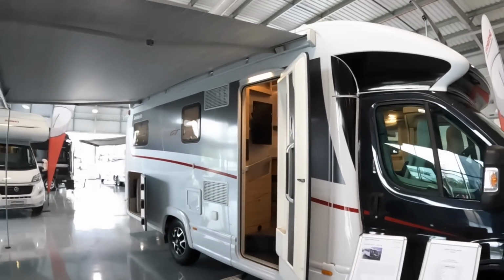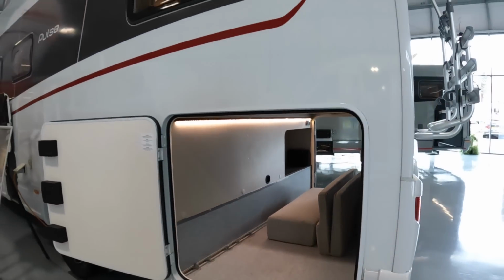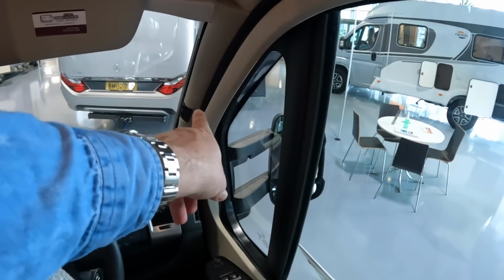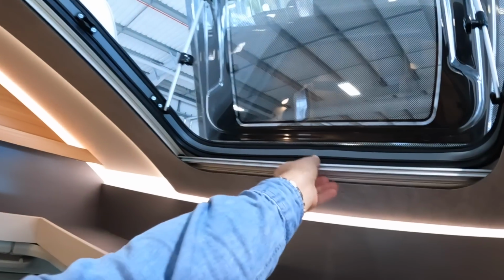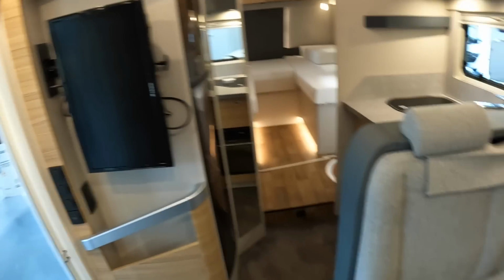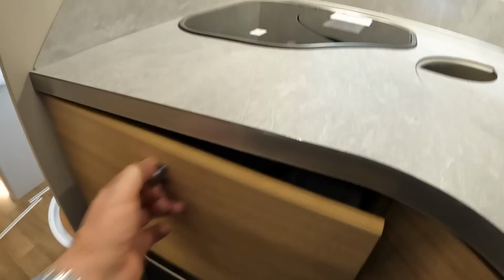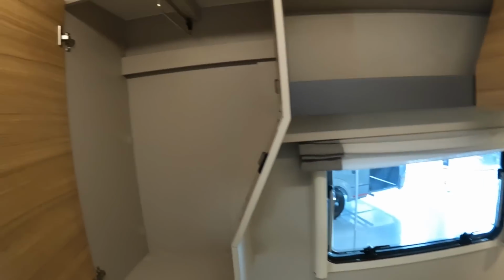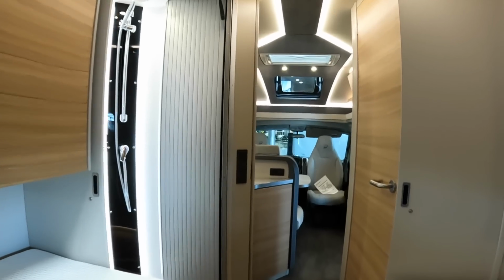£85,000 Motorhome Tour : 2020 Dethleffs Pulse T 7051 EB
A great family motorhome with some neat features and trick lighting. The Dethleffs Pulse T 7051 EB.